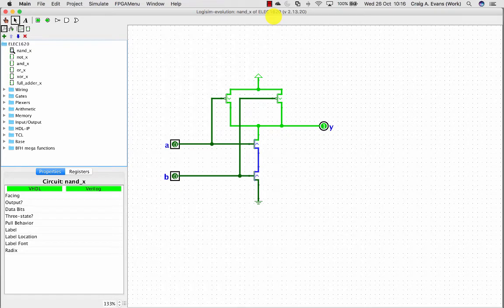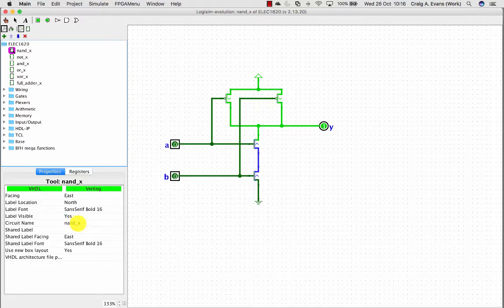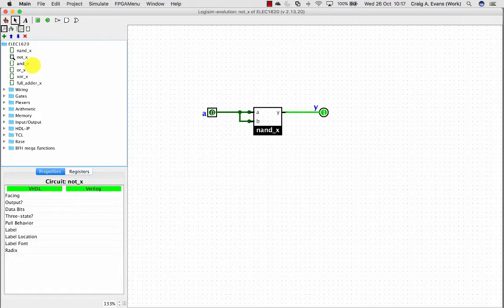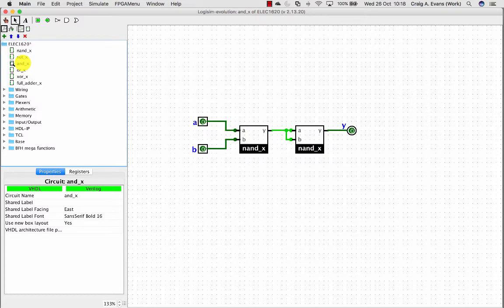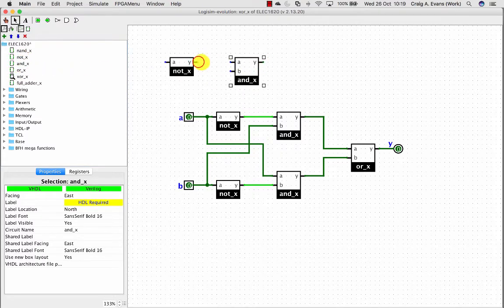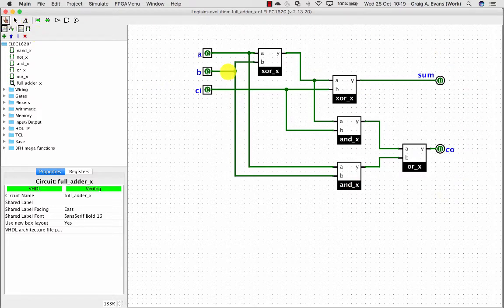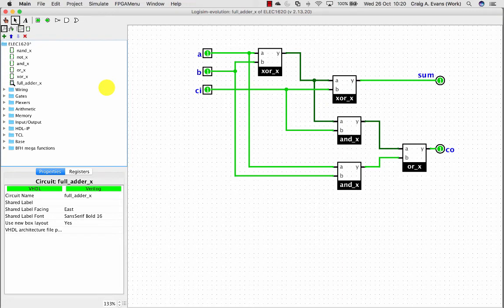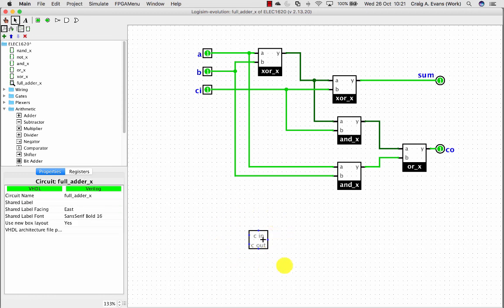Hierarchical Design in Logisim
How to use sub-circuits in Logisim to implement a hierarchical design. A NAND circuit sub-circuit is built using transistors which can then be used to implement other logic gates.